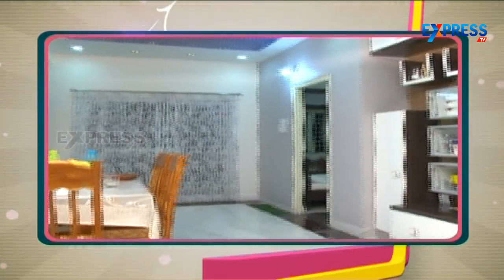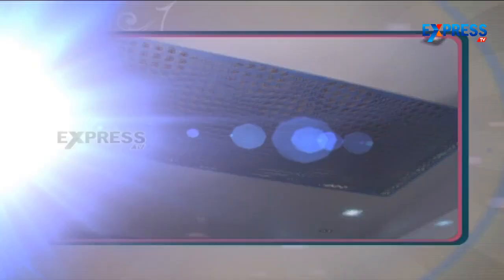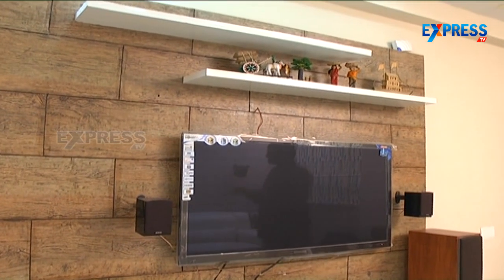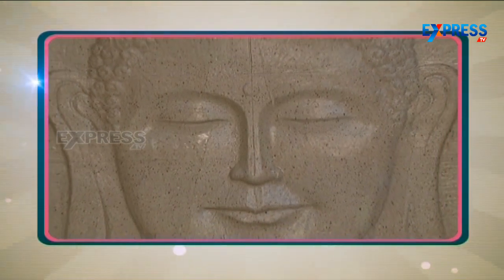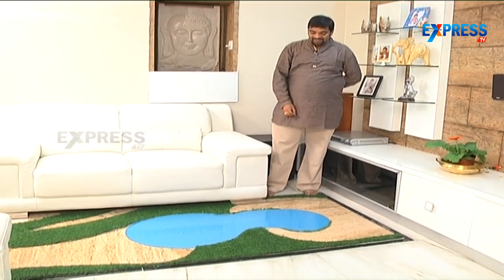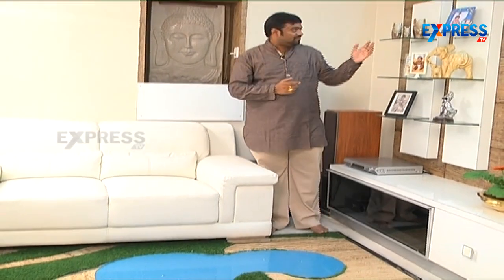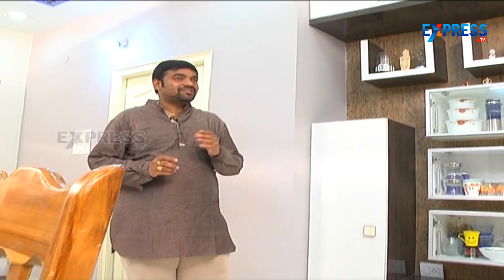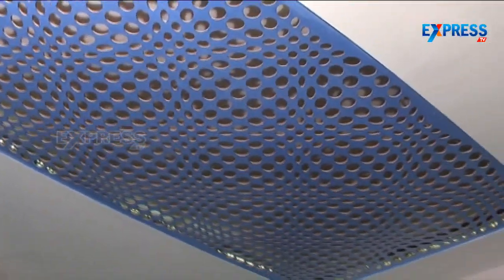Contemporary Style in Interior Design for Living Room | Designer Home - Part 1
Designer Home is a special program by ExpressTv which focuses on the new trends in interior designing for Innovative home decors.

Express TV the 24/7 Telugu news channel dedicated to Infotainment content. The channel delivers breaking news, live reports, exclusive interviews, political debates, women's infotainment programs, sport, weather, entertainment, business updates, filmy news, filmy gossips and current affairs.